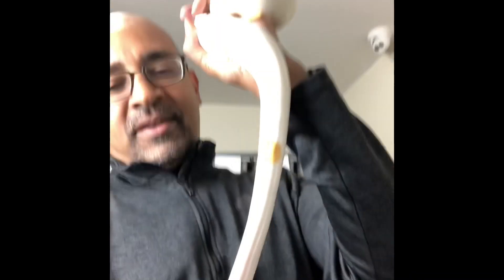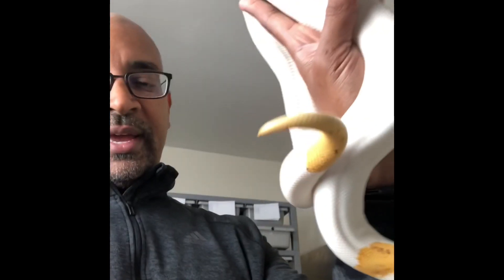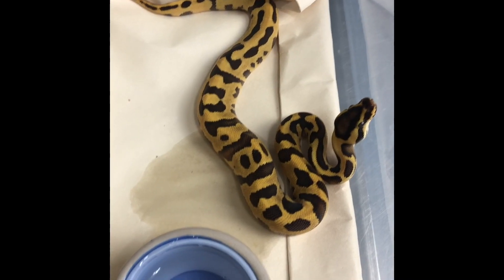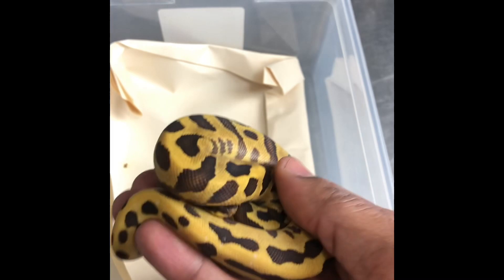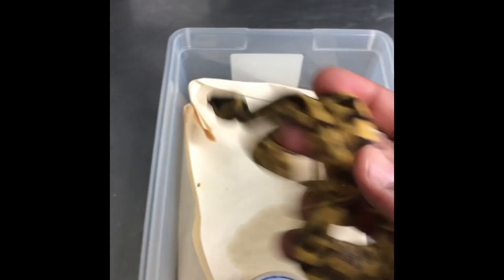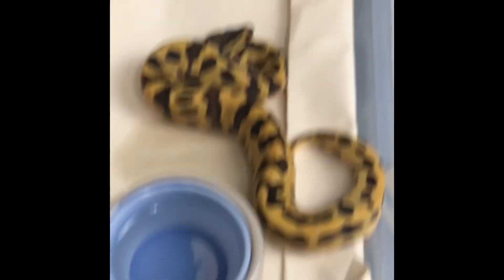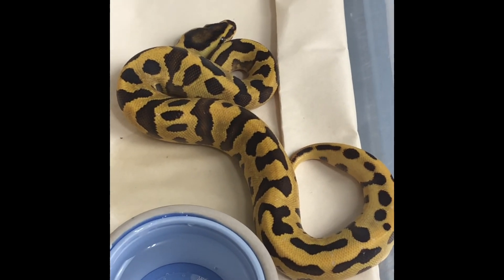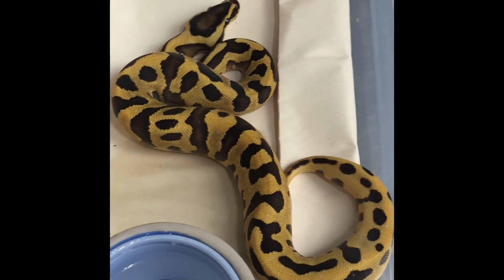Theoretical ID of clutch 4 follow up!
After dwelling on this clutch for a few more days I finally realized what was nagging me. Check out the update and see how I figured out the actual genetics of the sire to clutch 4.